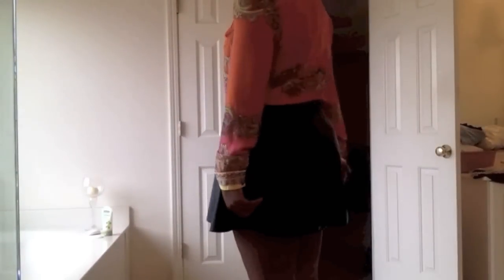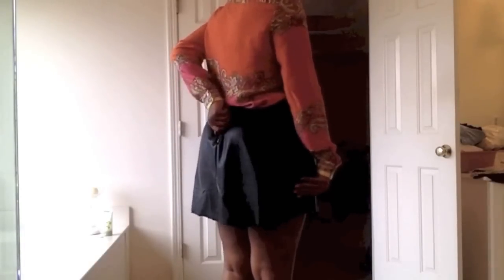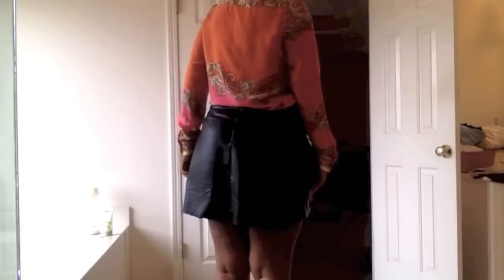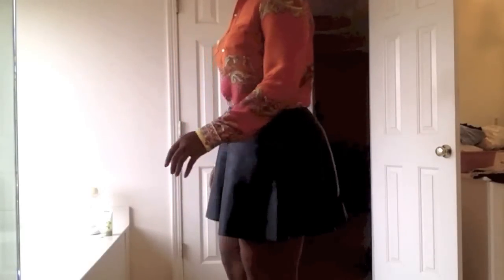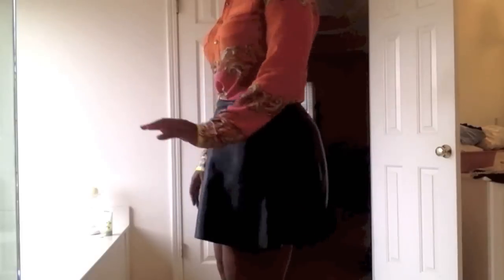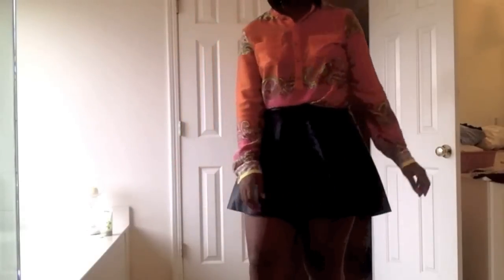H&M Interview OOTD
Outfit Details:
Top - H&M
Skirt - MADE brand from Macy's
Shoes - Guess

Eyes:
Croundwork Paintpot from MAC
Rimmel Volume Accelerator Mascara
Maybeline Cat Eyes Mascara

Face:
MAC Mineralize Moisture SPF 15 foundation in NC50
MAC Pro Longwear Concealer in NC45 for under the eyes
Smashbox High Definition Concealer for spot concealing and above the brows
Nars Danmari Palette for blush

Brows:
MAC Studio Finish Concealer in NC45 for under the brows
Iman Perfect Eyebrow pencil in Blackest Brown and Taupe Eyeshadow from the Lorac Pro Palette

Lips:
NYX Smokey Look Megashine Lipgloss